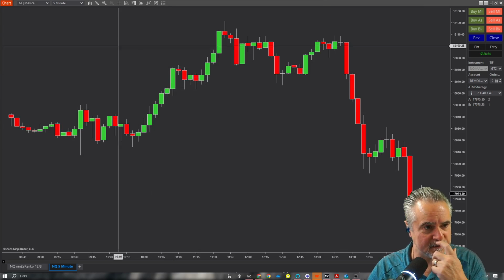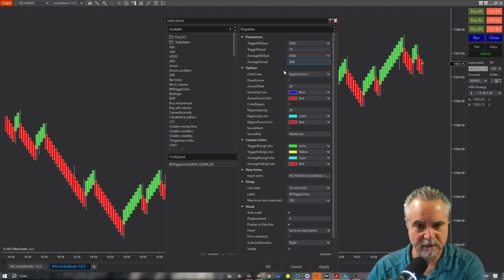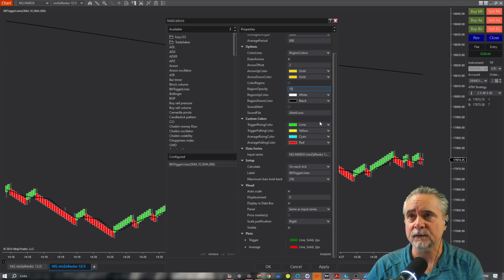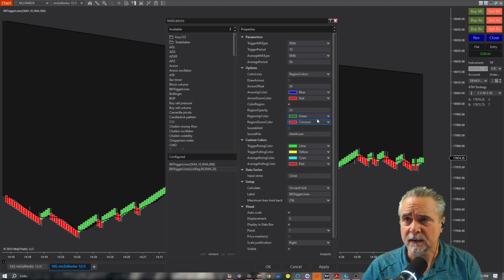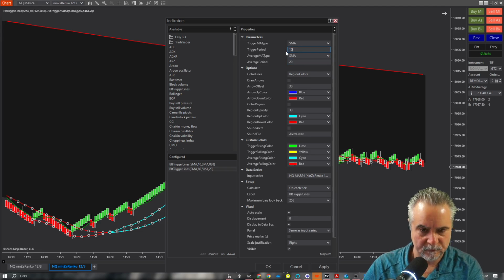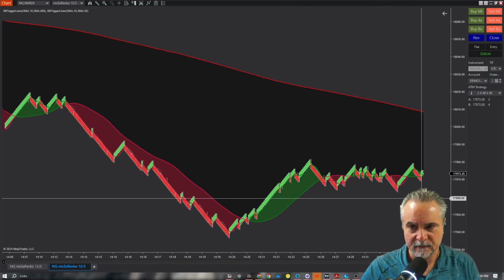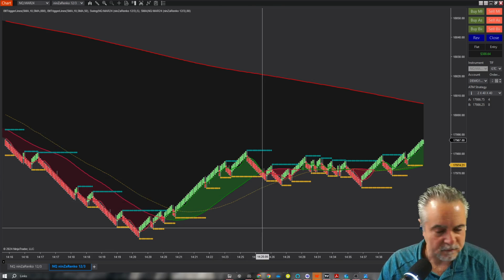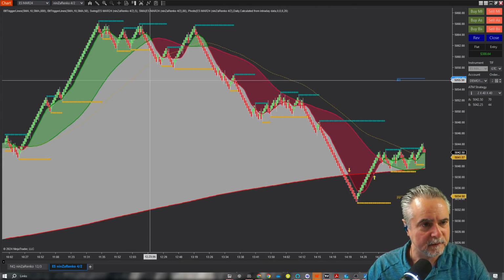NinZaRenko Trade Strategy Chart Setup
Instructions on setting up Ninja Trader 8 charts to use a NinZaRenko Indicator with a SMA trading Strategy.